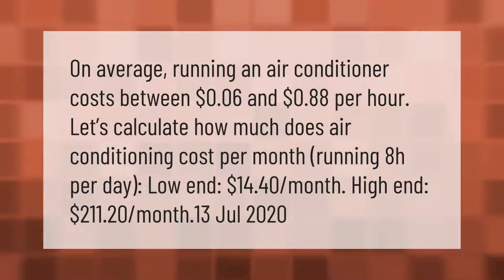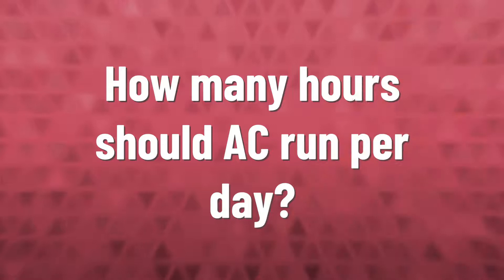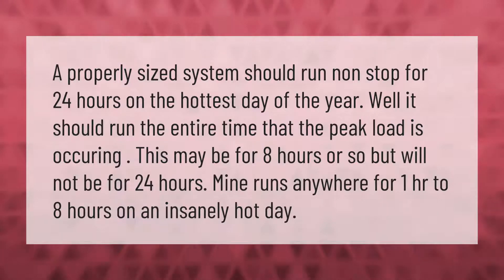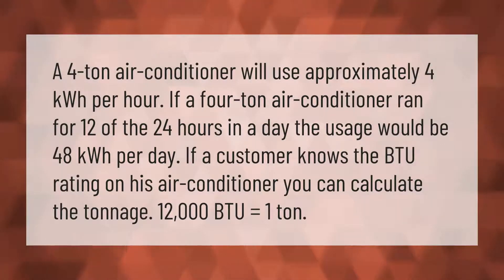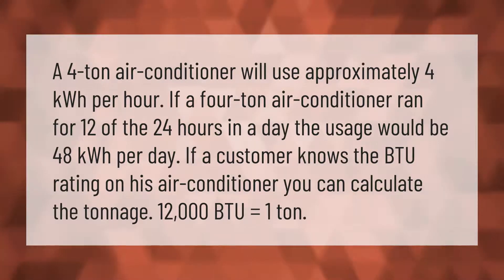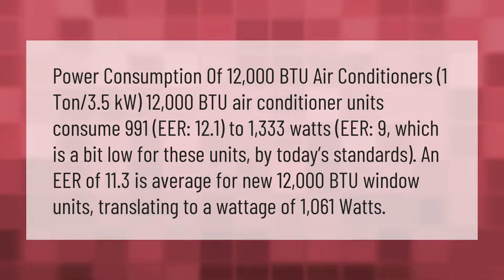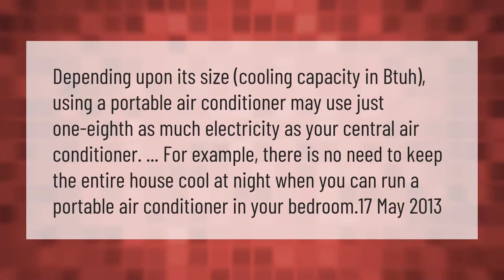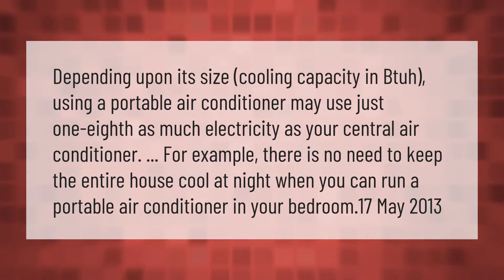How much does it cost to run a 5 ton air conditioner?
00:00 - How much does it cost to run a 5 ton air conditioner?
00:42 - How many hours should AC run per day?
01:14 - How much electricity does a 4 ton AC use?
01:50 - How much electricity does a 12000 BTU air conditioner use?
02:34 - Do portable AC units use a lot of electricity?

Laura S. Harris (2021, February 16.) How much does it cost to run a 5 ton air conditioner?
    AskAbout.video/articles/How-much-does-it-cost-to-run-a-5-ton-air-conditioner-222060